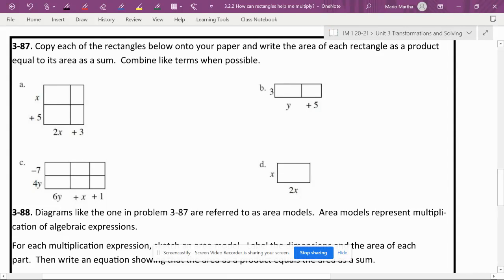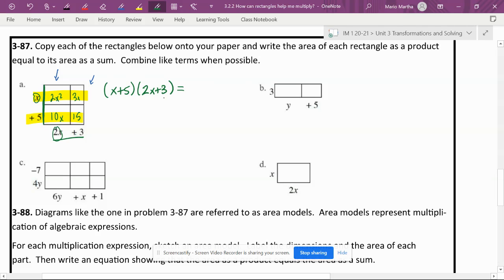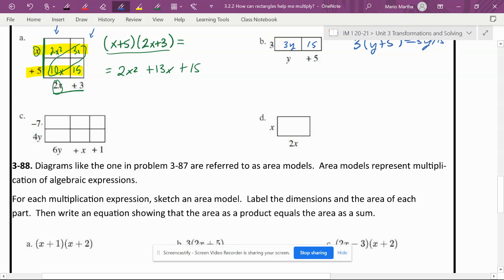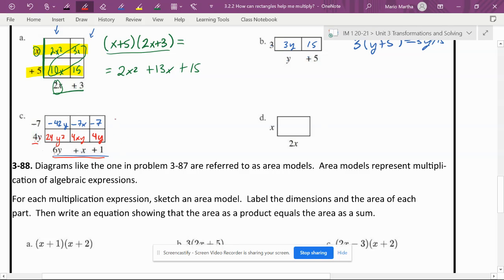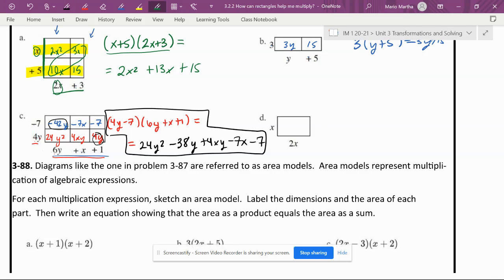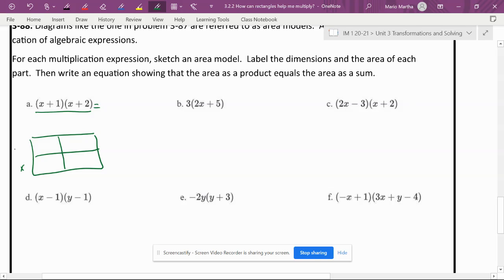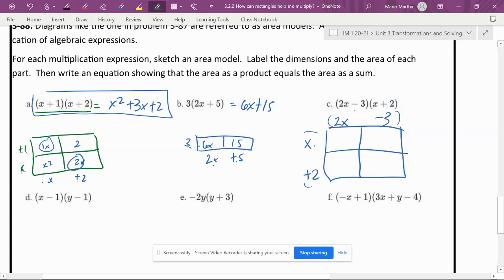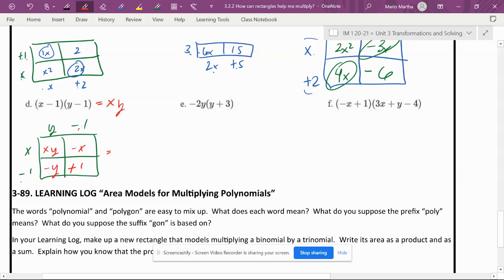3.2.2 Part 2: Guided Notes